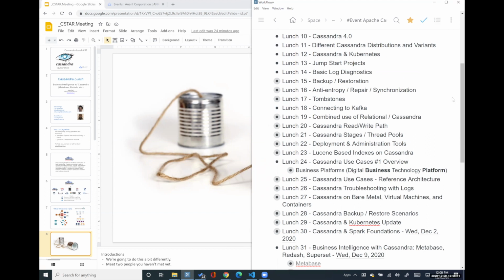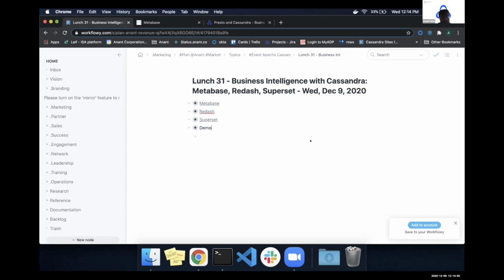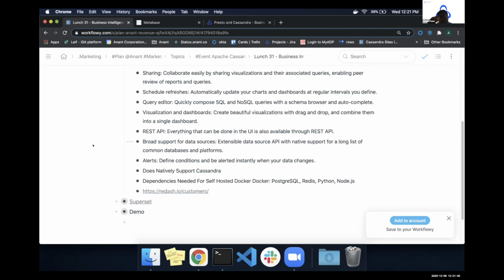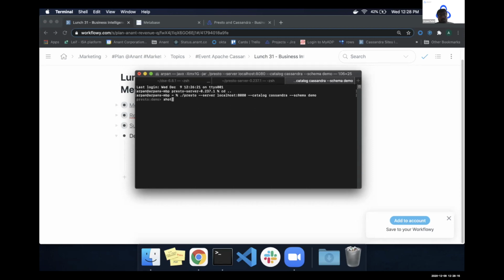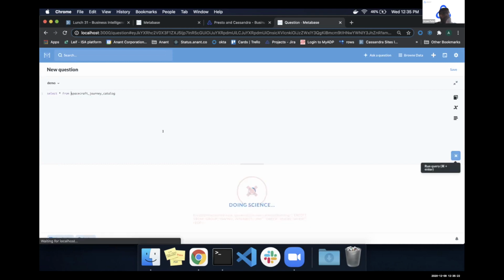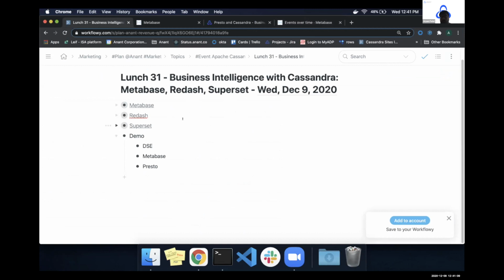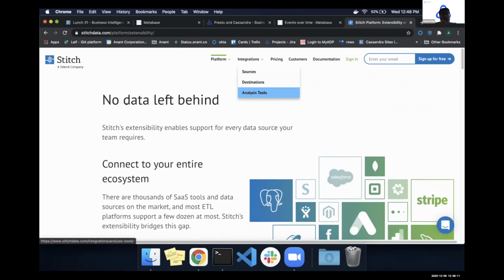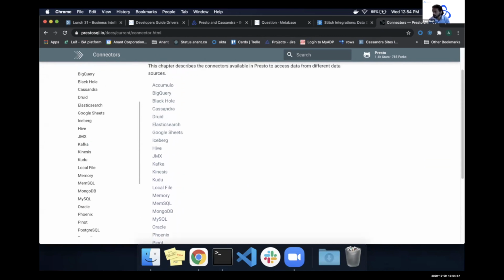Apache Cassandra Lunch Online Meetup #31: Business Intelligence with Cassandra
In Apache Cassandra Lunch #31: Business Intelligence with Cassandra, we discuss open-source tools that can be used for BI with Cassandra, which include Metabase, Redash, and Superset.